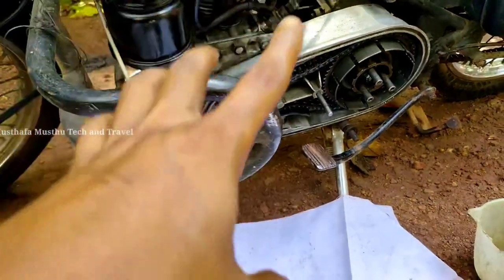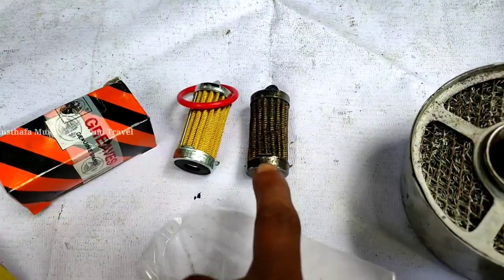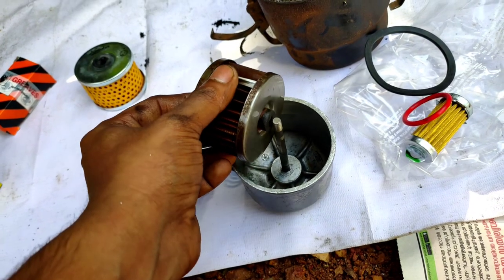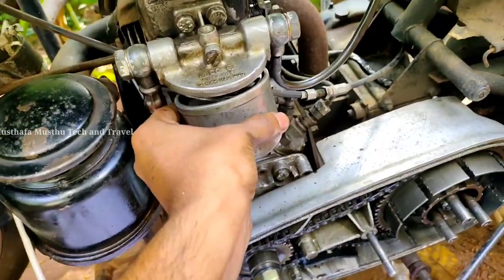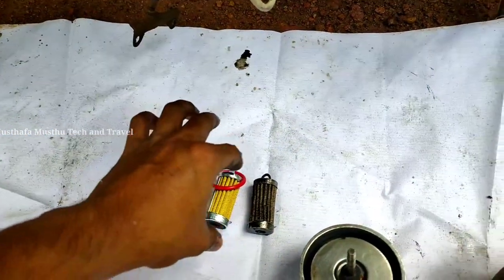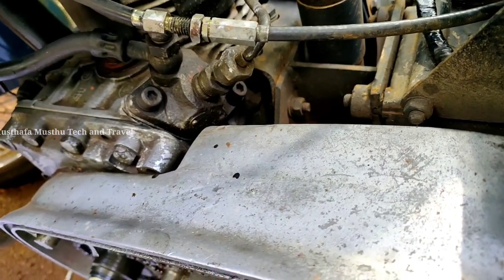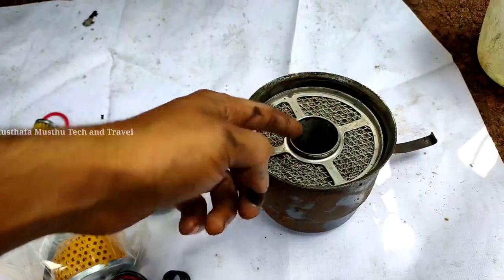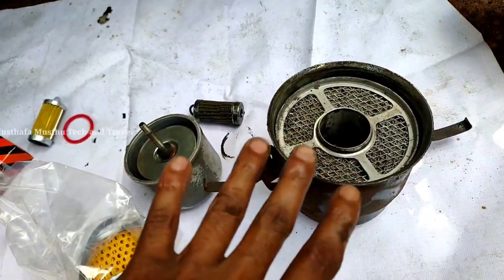Diesel Bullet Oil filter Air Filter Fuel filter ….